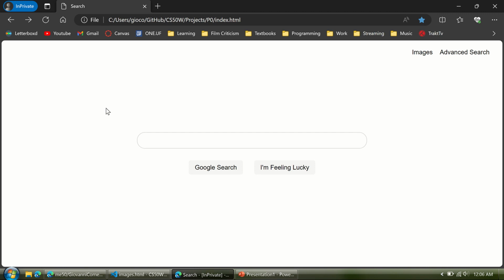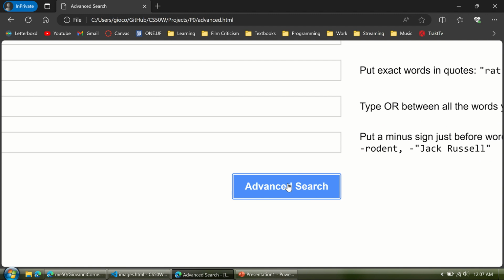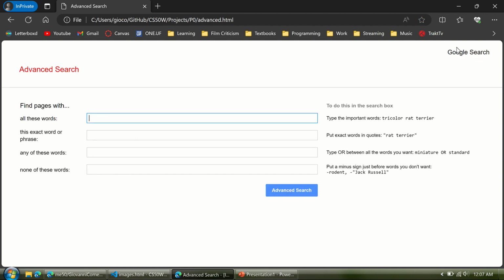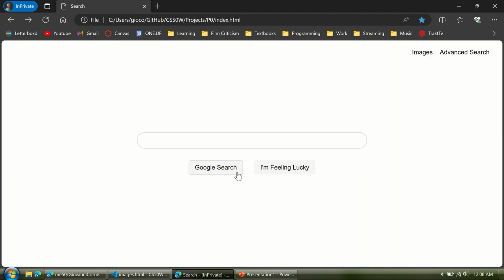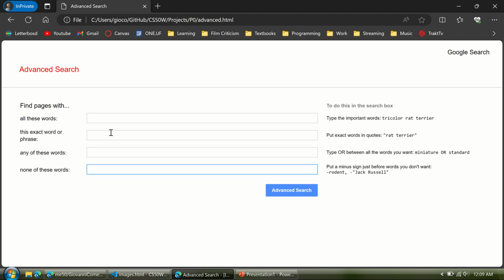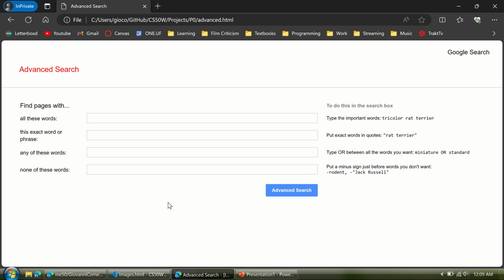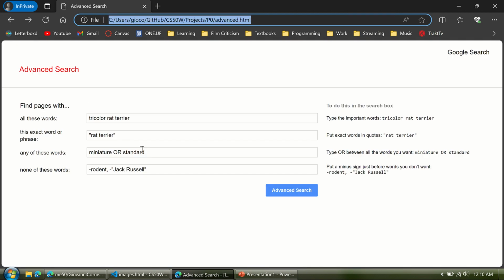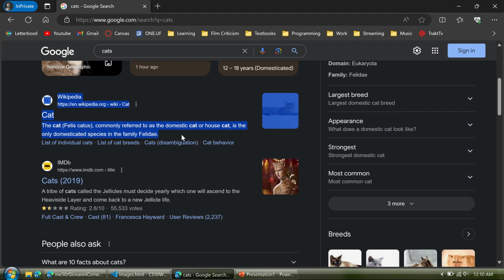Search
0:00 Google Aesthetics
0:50 Pages and Hyperlinks
1:26 Google Search
2:01 Image Search
2:26 Advanced Search Inputs
2:46 Advanced Search Layout and Queries
4:00 I'm Feeling Lucky